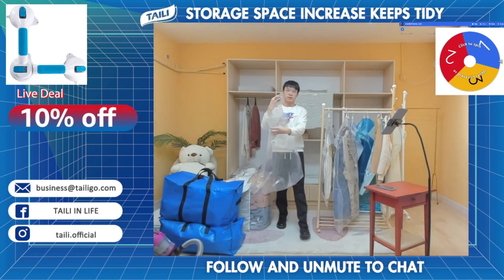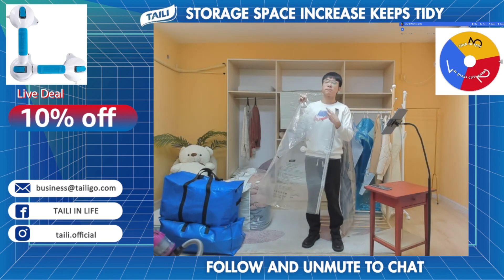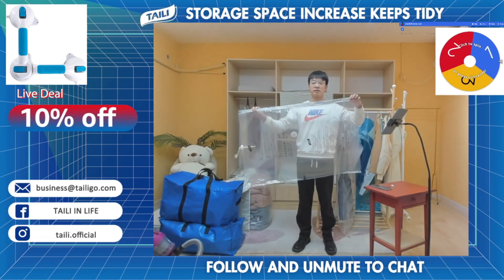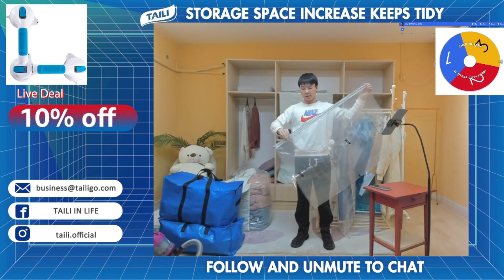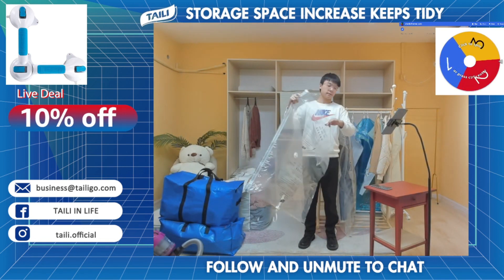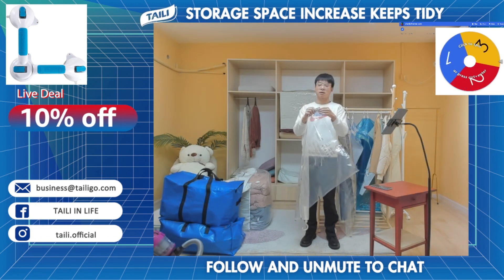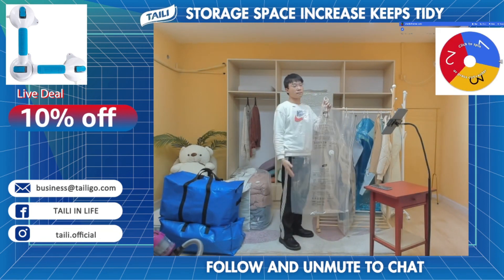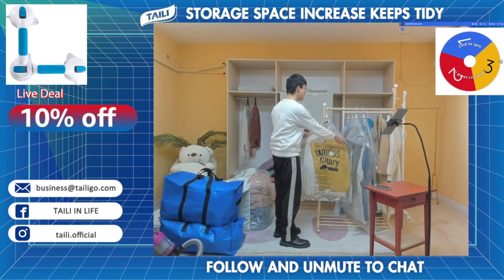TAILI Livestream in Amazon Shop! Free up More Space with TAILI!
Want to know more details about TAILI products? Want to chat with us? Just join in our Amazon livestream!